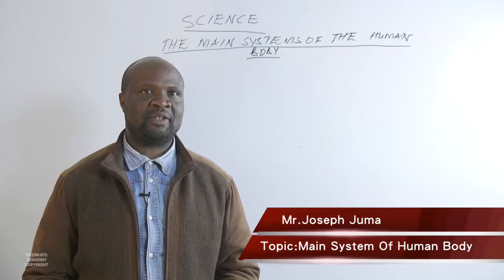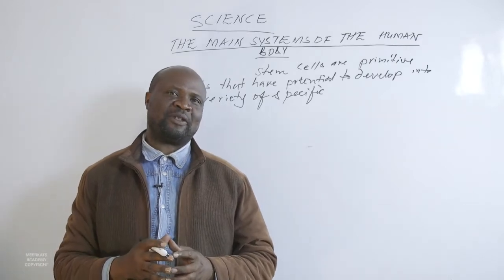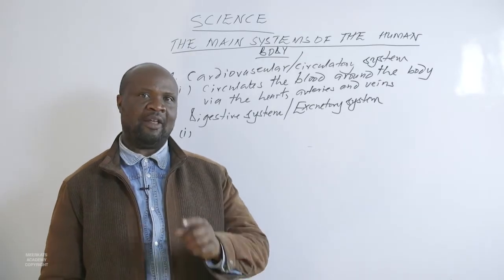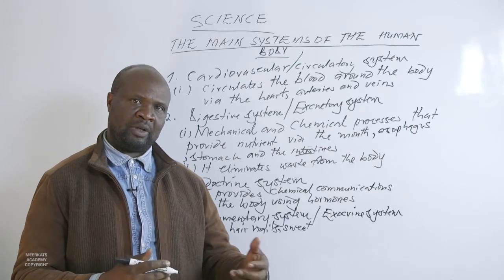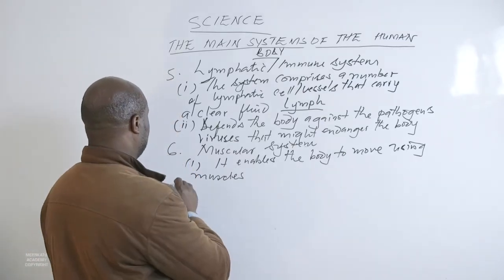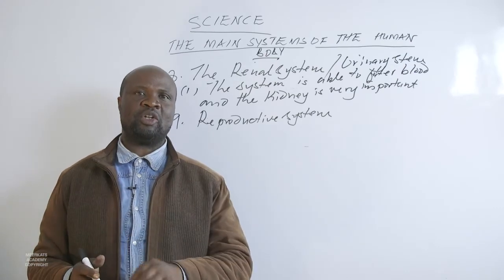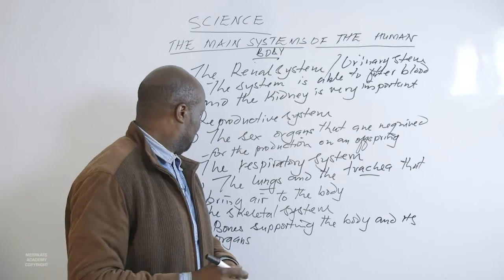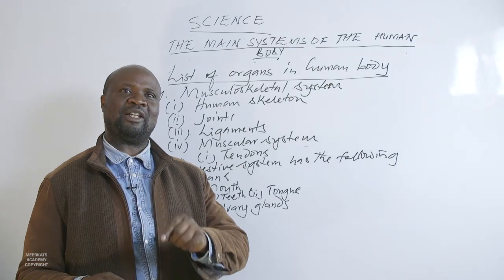279 Mr Joseph Juma Main System Of Human Body SCIENCE YEAR 7